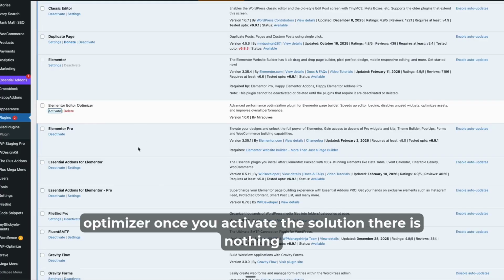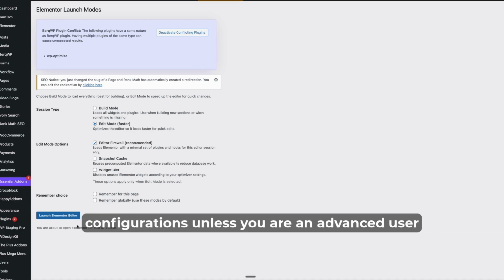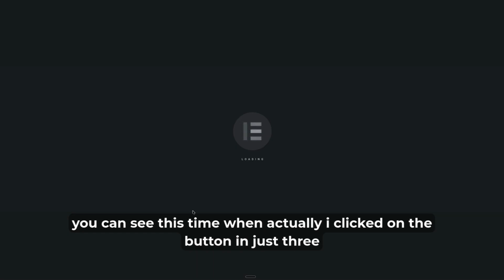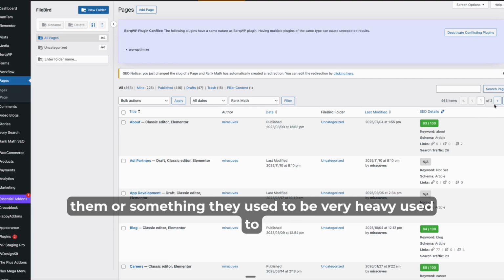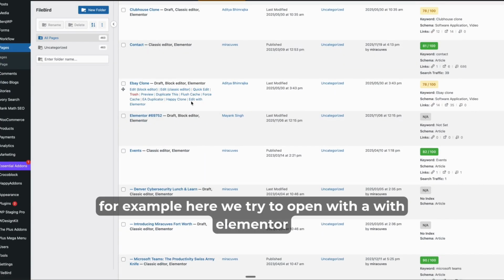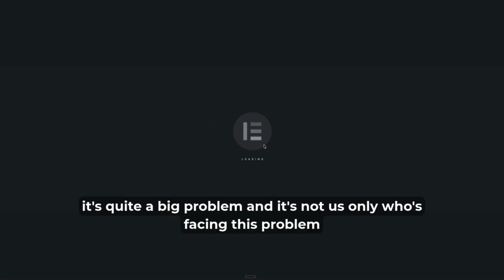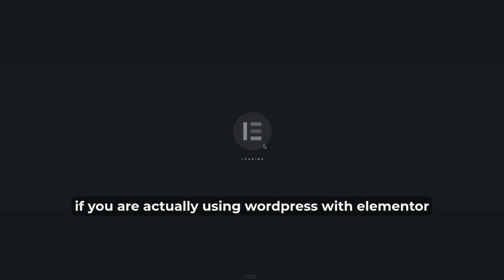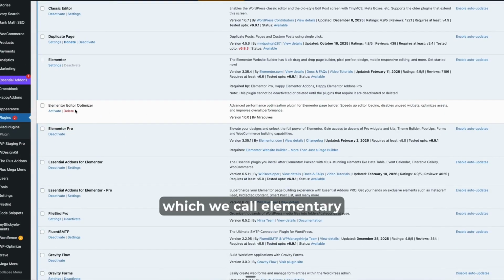Elementor Editor Slow? BEFORE vs AFTER Speed Fix ✅ (Free Open-Source Plugin)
Is your Elementor editor slow, laggy, or freezing while editing pages?
In this video, I’m showing a real BEFORE vs AFTER test — how much faster Elementor backend editing gets after removing widget bloat using a free open-source optimizer plugin.

✅ Result demo: BEFORE vs AFTER Elementor editor speed comparison
✅ Tool/Plugin: MCX Elementor Editor Optimizer (Free + Open Source)

### What’s inside:

✅ Why Elementor editor becomes slow (add-ons + too many widgets)
✅ Scan your site to find **USED vs UNUSED Elementor widgets**
✅ Disable unused widgets (safe + reversible)
✅ Add-on wise widget inventory (which add-on adds the most load)
✅ **BEFORE vs AFTER** editor speed test (load time + smooth editing)
✅ Best workflow: build first → optimize for faster editing

* Elementor users with many add-ons installed
* Heavy pages (lots of sections/widgets)
* Agencies/freelancers who edit daily
* Anyone facing Elementor editor lag, stuck loading, or high memory usage

### Quick steps:

1. Install & activate the plugin
2. Run the Widget Usage Scan
3. Disable unused widgets
4. Reopen Elementor and compare BEFORE vs AFTER performance

💬 Comment “BEFOREAFTER” and I’ll share my recommended settings checklist.